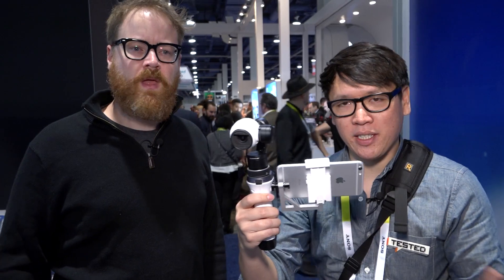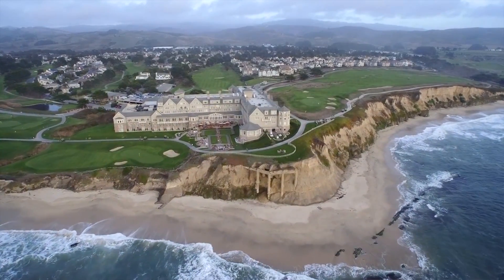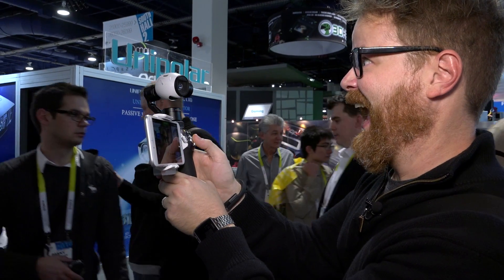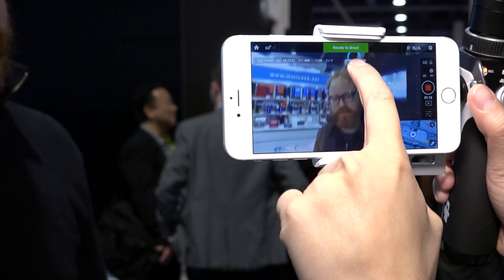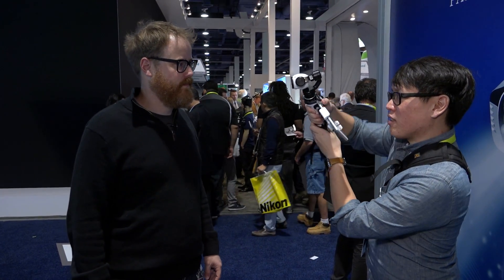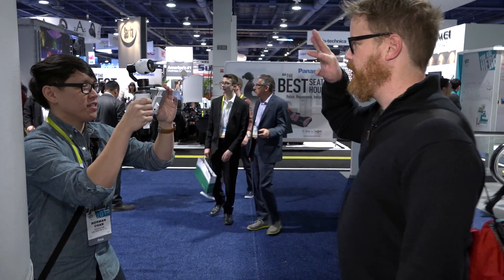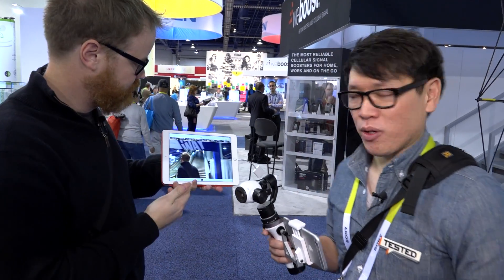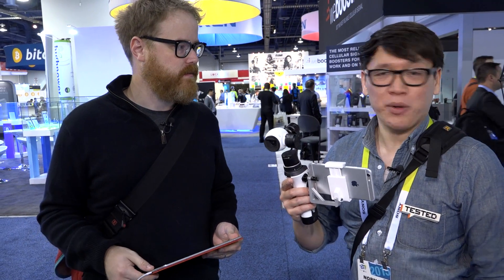Hands-On: DJI Inspire 1 Mount Handheld Gimbal Camera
Quadcopter maker DJI loaned us a prototype of their upcoming Inspire 1 Mount--an accessory for the gimbaled camera that comes with their latest quad. We take the mount and camera to roam the floor at CES, testing the stability and video quality of this camera setup. The results were pretty good!

This video was shot with a Sony PXW-X70 camera, which we're testing. Thanks to B&H for providing us with gear for CES!